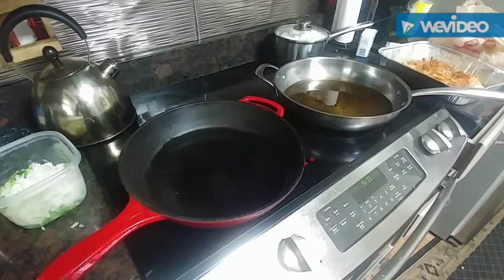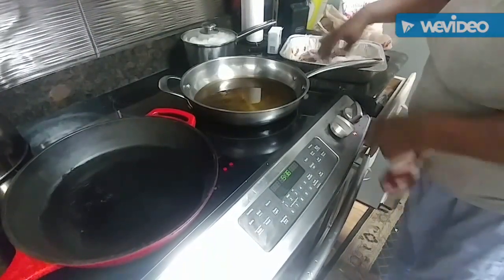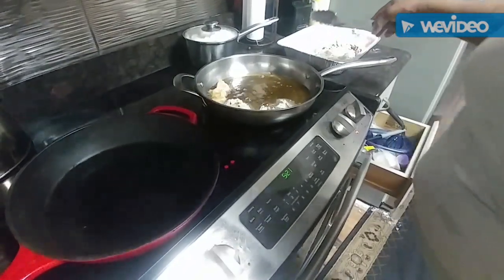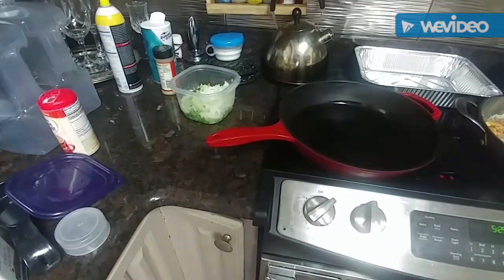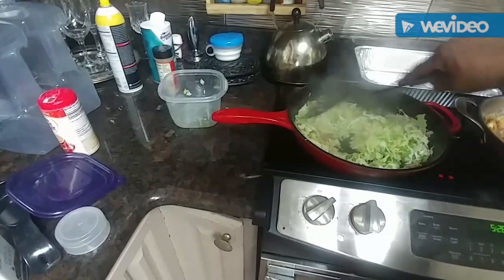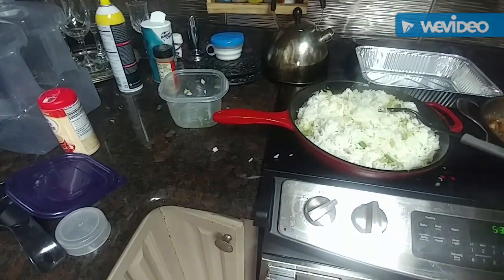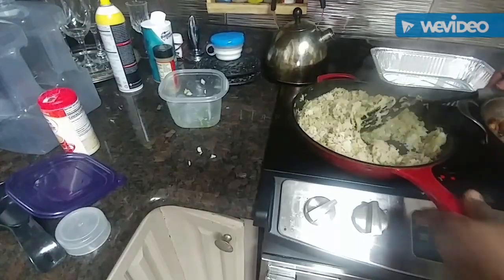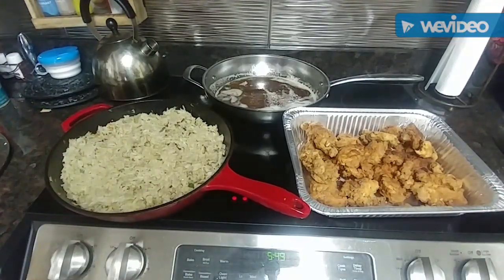Homemade Chicken Strips& Cabbage Fried Rice!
For people on the go who love to e prepare good home cooked food for the family. Watch this video and learn how to make the quickest homemade chicken strips and yummy cabbage fried rice! # come on in!😍😘💝